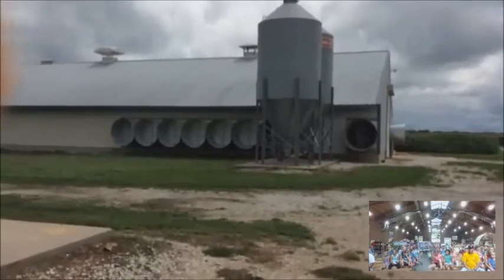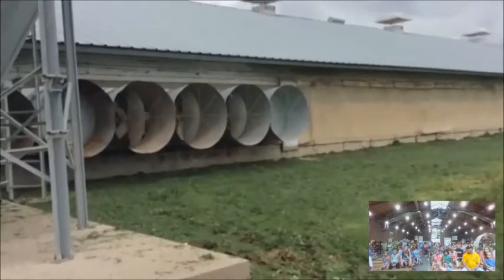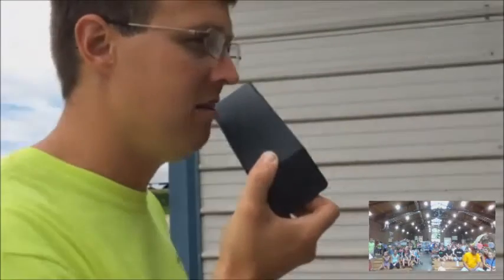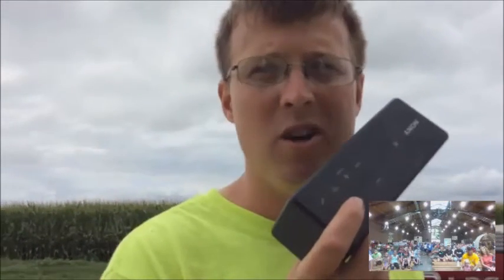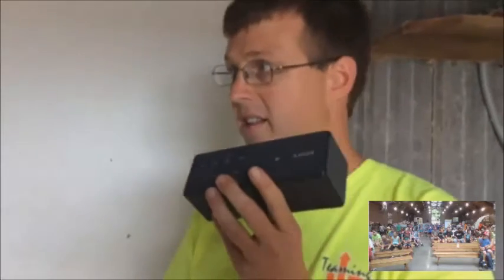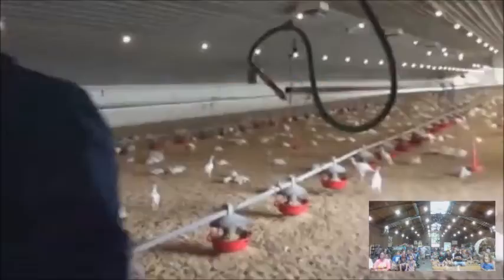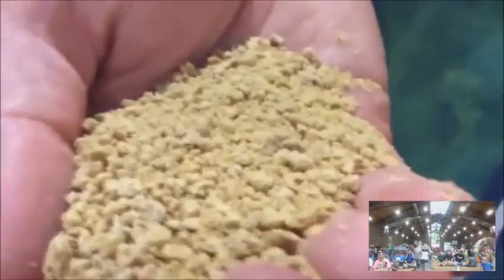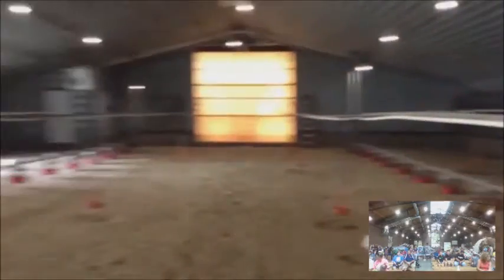Iowa State Fair Turkey FarmChat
Most people have never visited a working turkey farm. Join us on a tour of Nick and Katie Hermanson's farm in central Iowa. This tour was originally part of a live virtual tour - or FarmChat - at the Iowa State Fair in 2016.

Learn how farmers maintain controlled temperatures to keep the turkey's comfortable.

Learn how manure is managed and then applied to fields as fertilizer.

See how fresh feed and water are automatically delivered to the turkeys whenever they need it.

Learn about biosecurity issues and how farmers keep turkeys free from disease.

And where do all those turkeys end up? In delicious sandwiches!